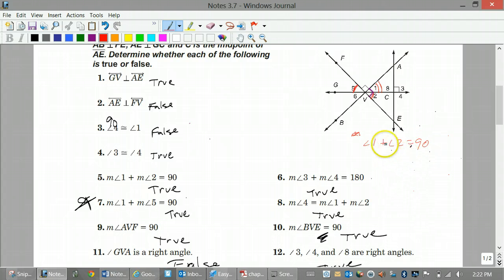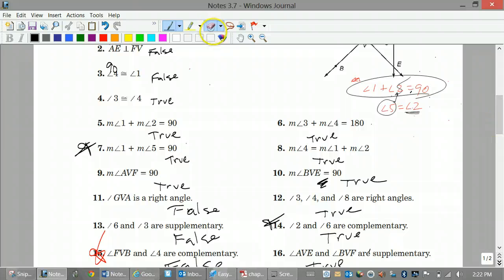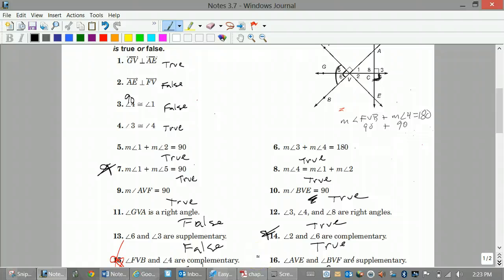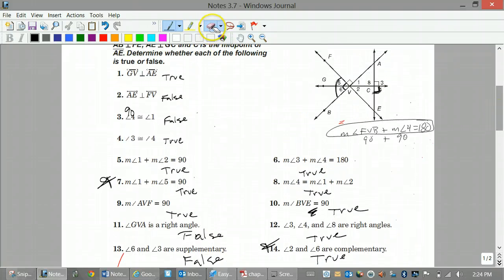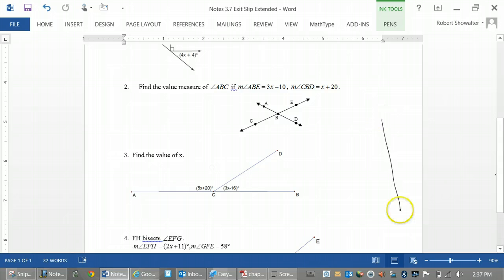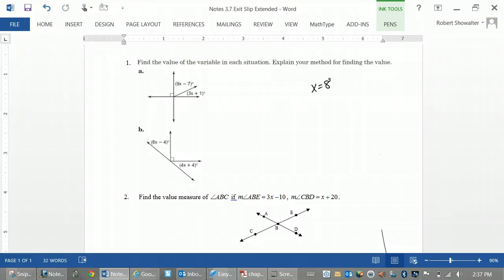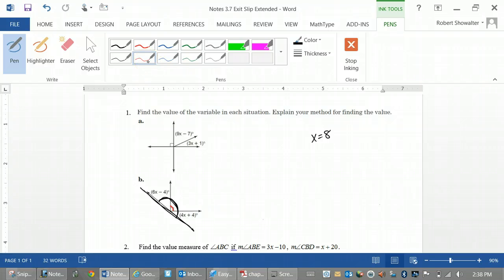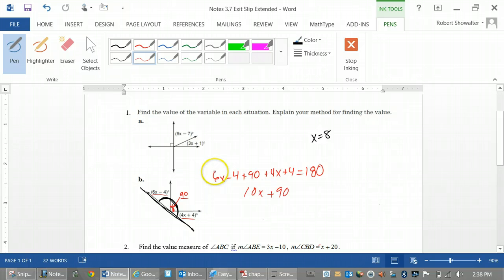CandA 3.7 Perpendicular Lines